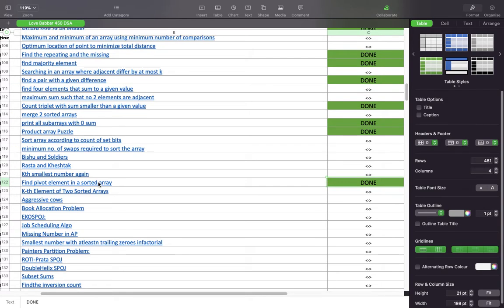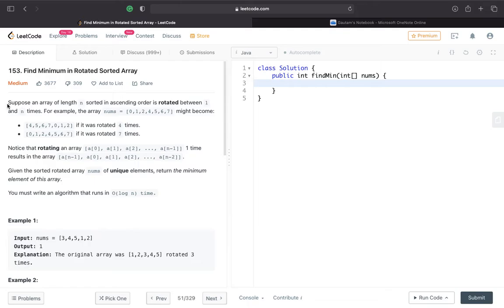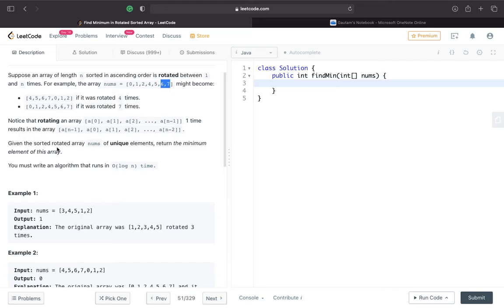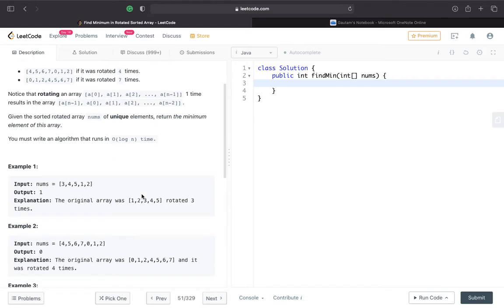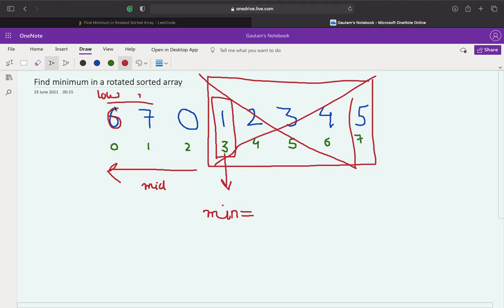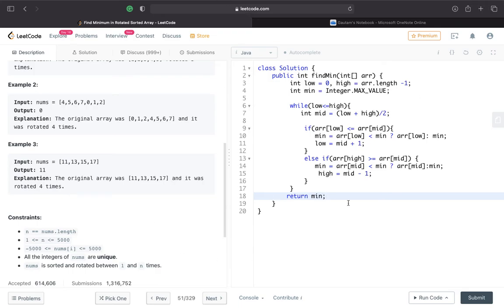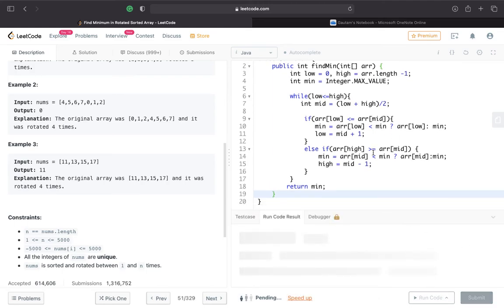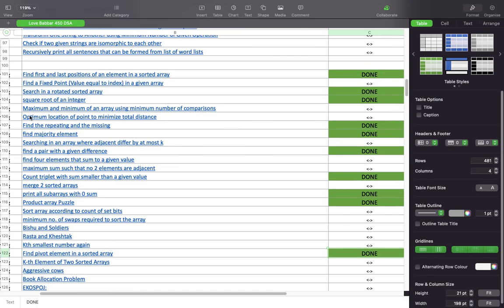Find pivot element in a rotated sorted array || Searching || Love Babbar 450 DSA